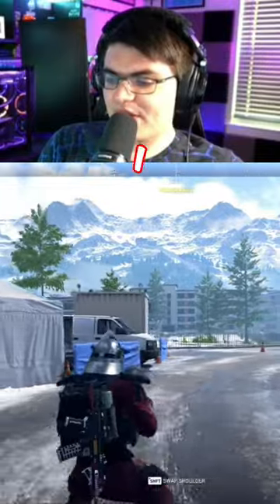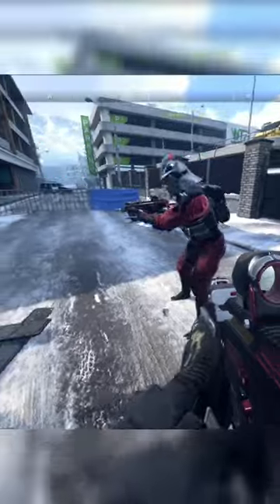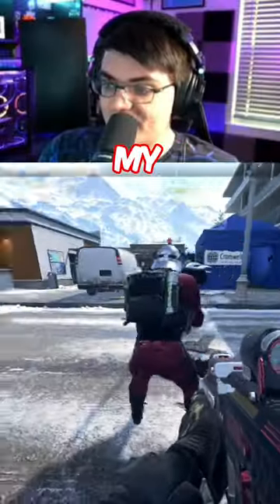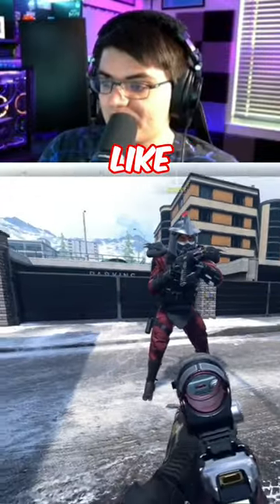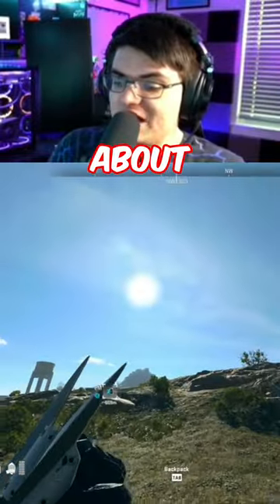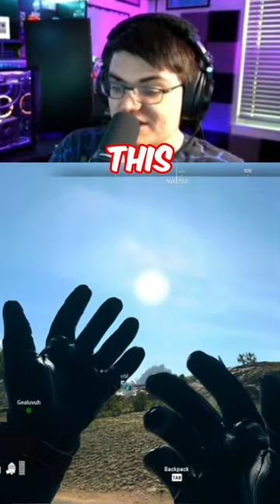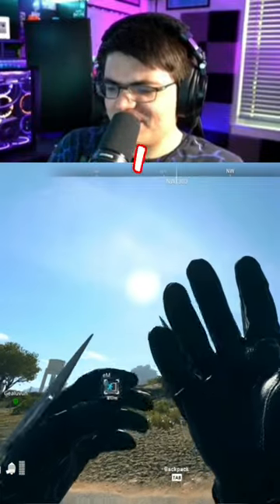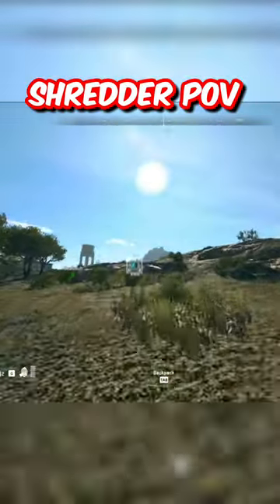Playing as Shredder in MW2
MW2 - Shredder Claw Slash Tracers and Voice Lines 👀 (Tracer Pack: The Shredder Bundle)
MW2 - Shredder Claw Slash Tracers 🤯

00:00 Playing as Shredder in MW2